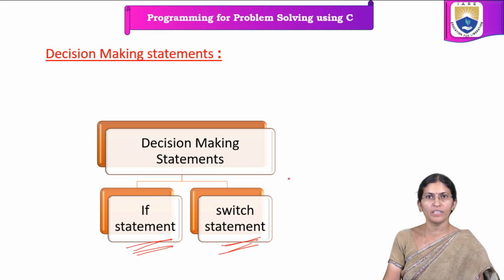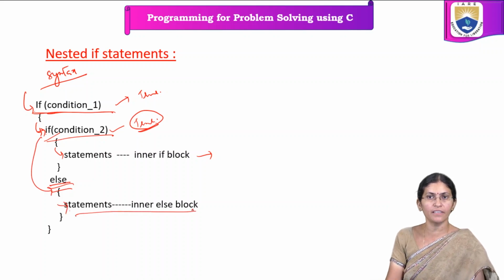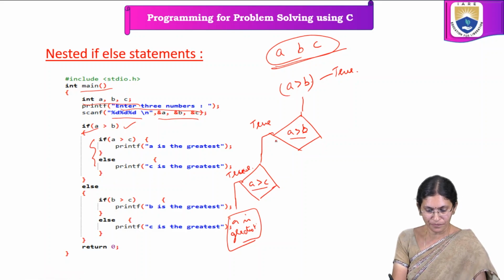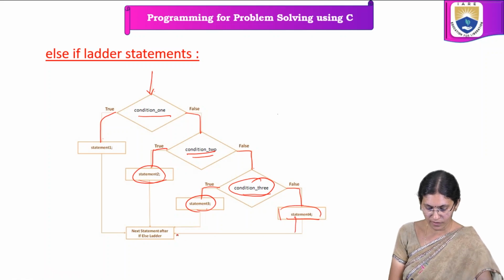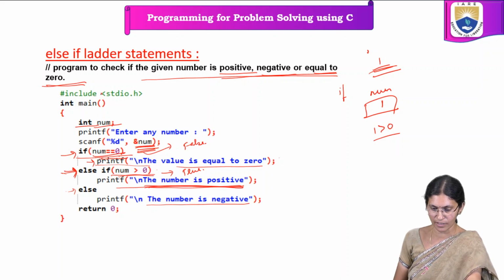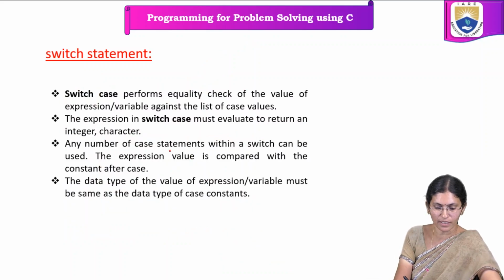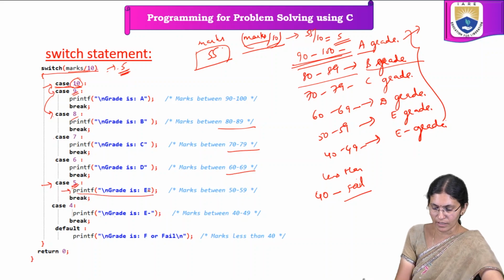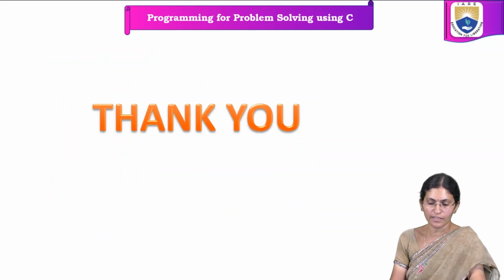Decision Making Statements Nested if, else if ladder statements, switch statement by Dr. M Laxmidevi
Decision Making Statements Nested if, else if ladder statements, switch statement in C by Dr. M Laxmidevi | IARE

Telangana, India.